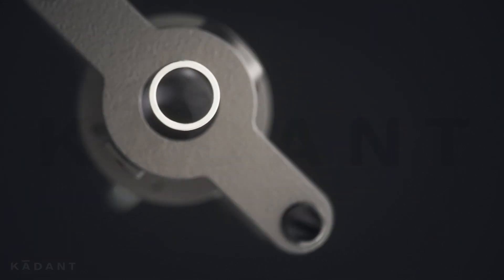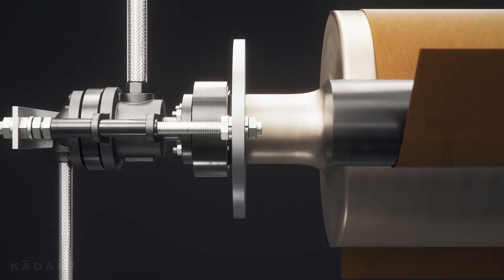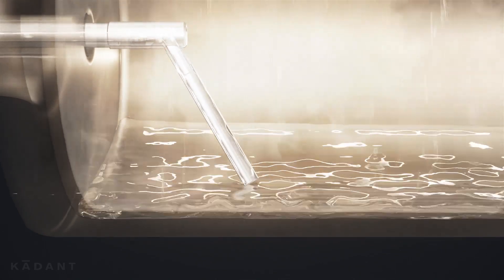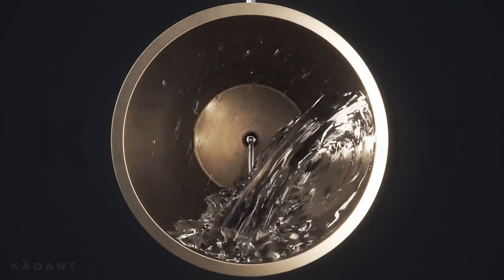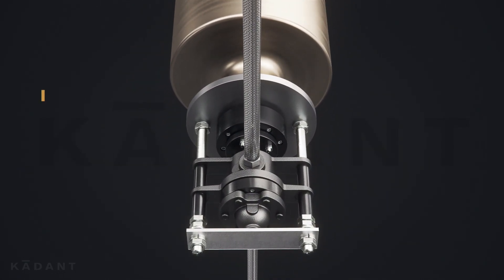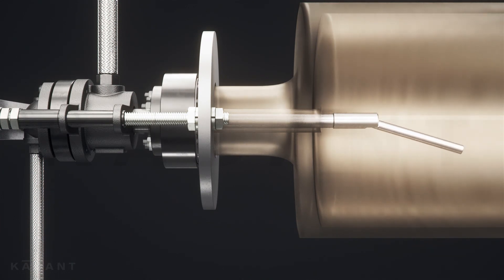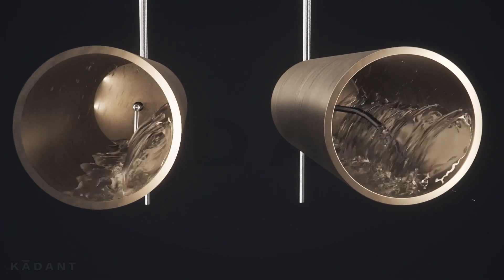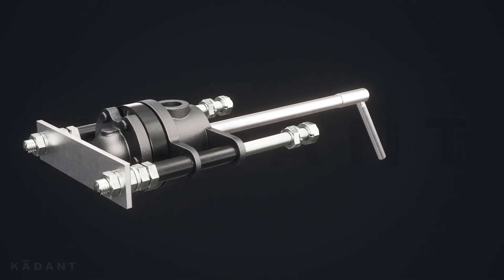LJX Rotary Joint & Rigid Syphon System for Corrugating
The LJX rotary joint and rigid syphon system is designed for critical steam-heated rolls used in corrugating packaging manufacturing.